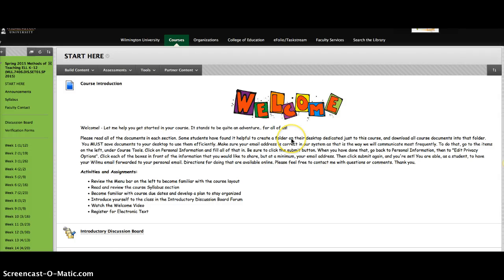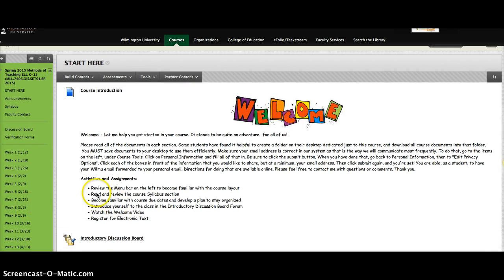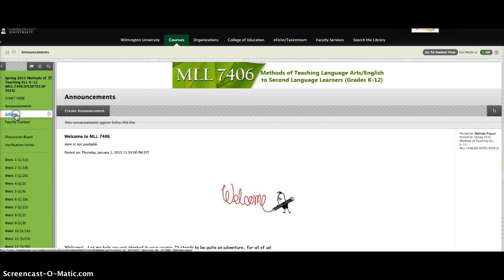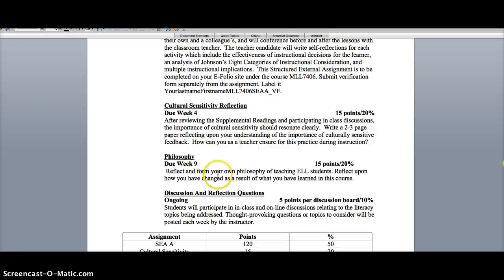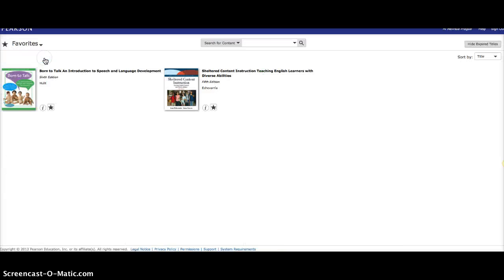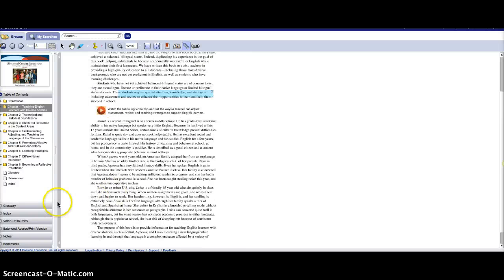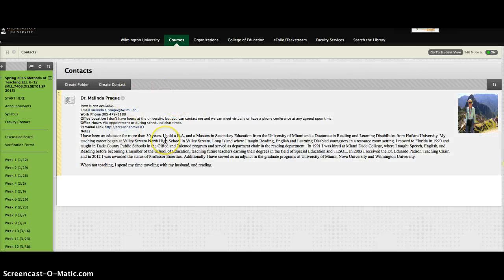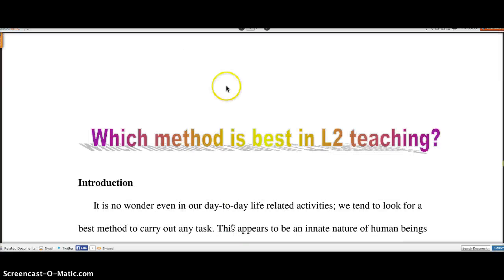2015 WILMU MLL 7406